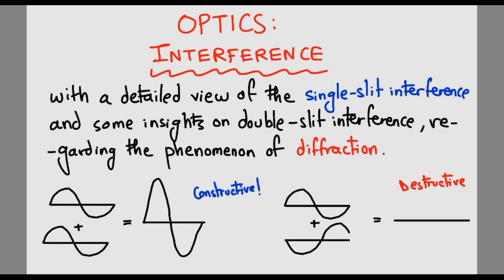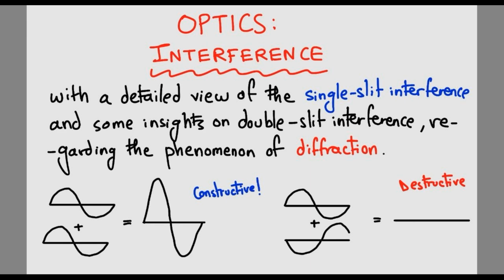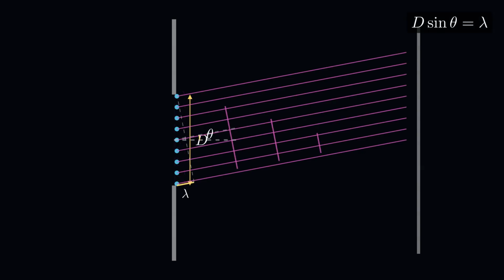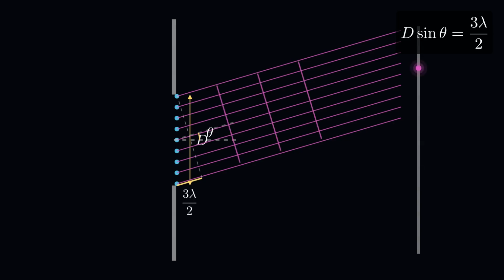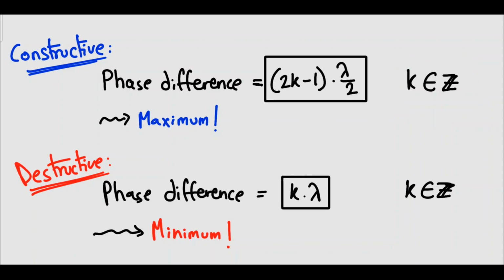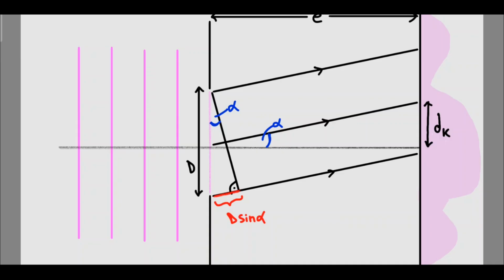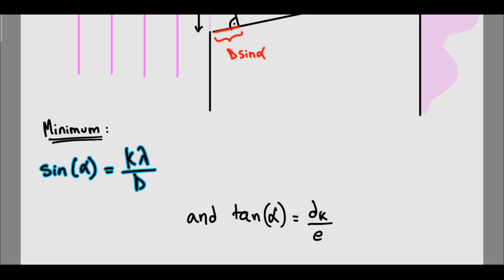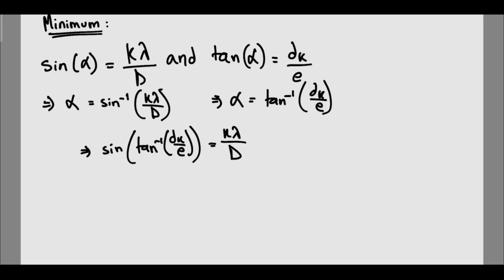Interference and Diffraction || Optics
In this part of the optics series, we introduce interference of waves and thereby, diffraction. We handle single-slit diffraction in details in this video, and touch some topics for the double-slit diffraction. We also find out a formula for the dependence of wavelength in single-slit diffraction for different variables in an experimental setup.

The material presented in this video has been gathered and prepared with reference to "Experimentalphysik 2" by Wolfgang Demtröder from Lumen Learning.

All animations have been done using Manim in Python. Link to Manim community

Any similarity to any person, property, organization, or real-life entity is unintended and purely coincidental.